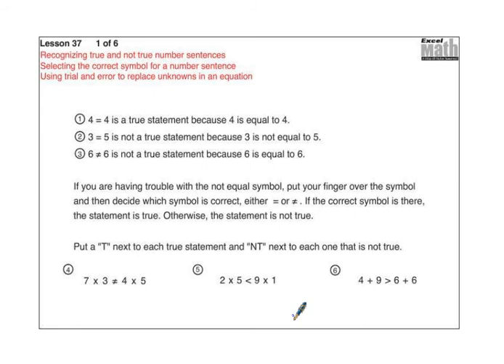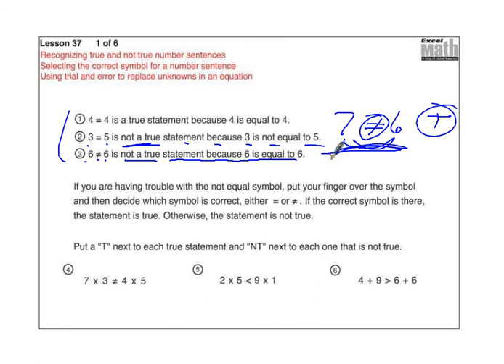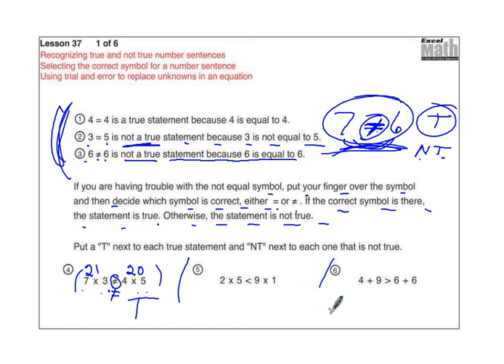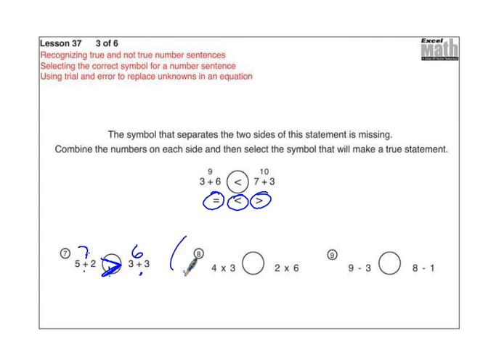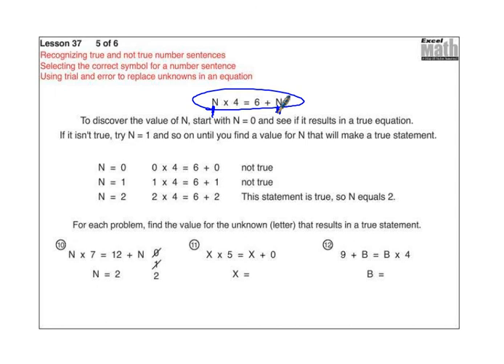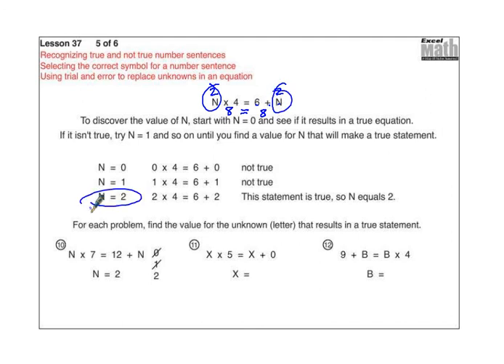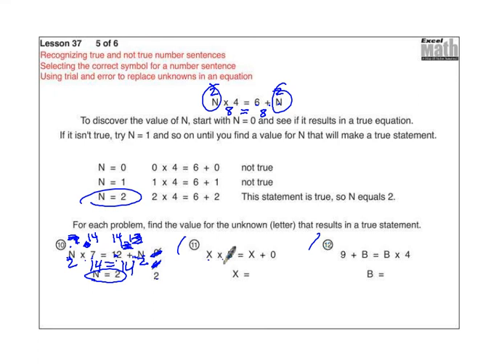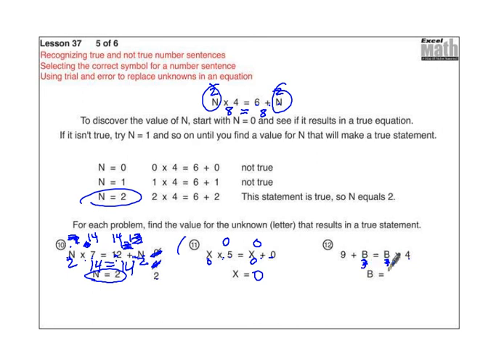Excel Math 5.37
Mr. Bedley teaches 5th grade Excel math lesson number 37 on comparing simple equations.

FREE MATERIALS!